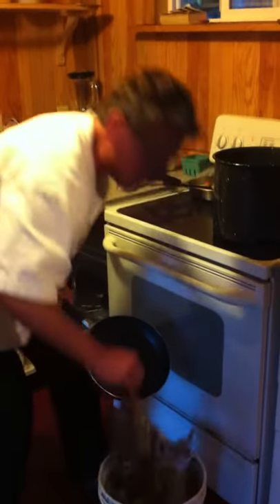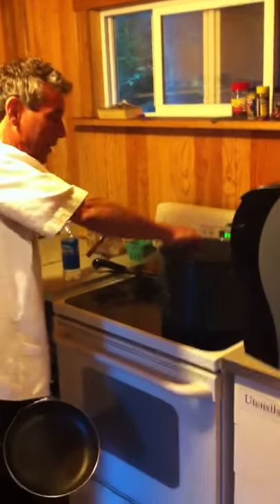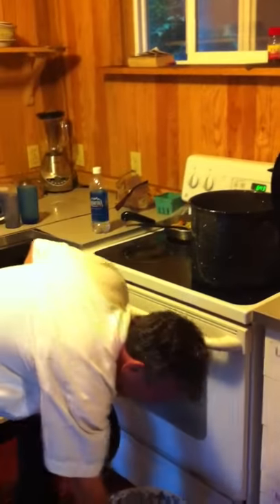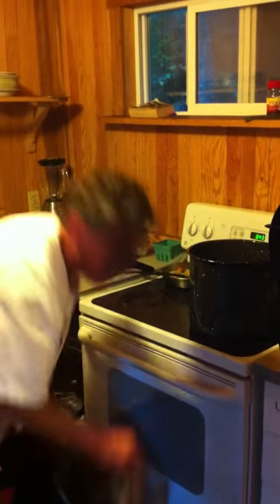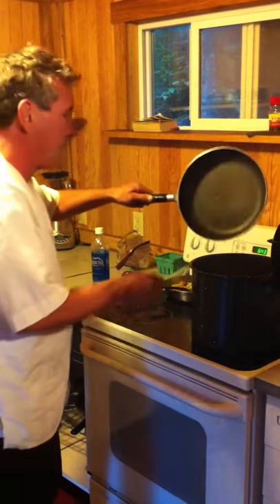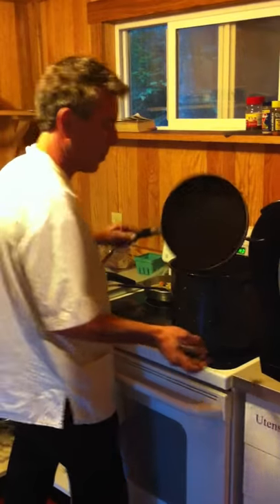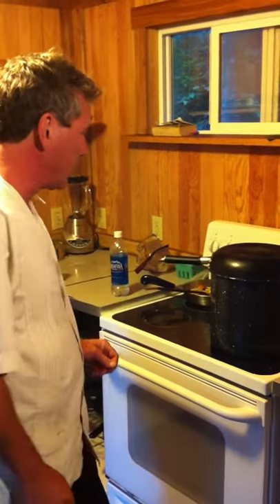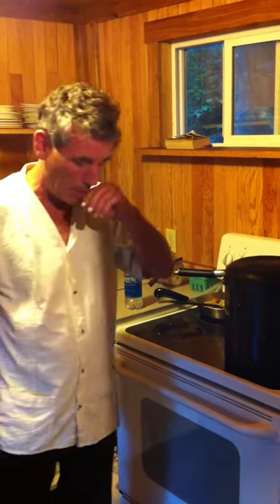Sunrise Cliff House Crabbing #6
crabbing, Lopez Island Crabbing Instructions, catching and cooking dungeness crabs,